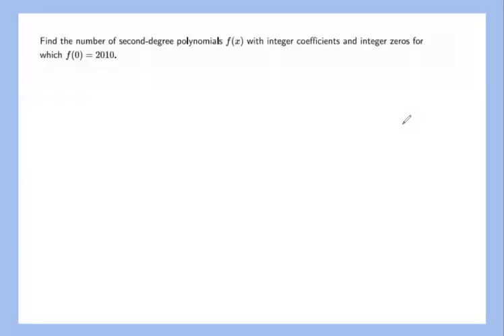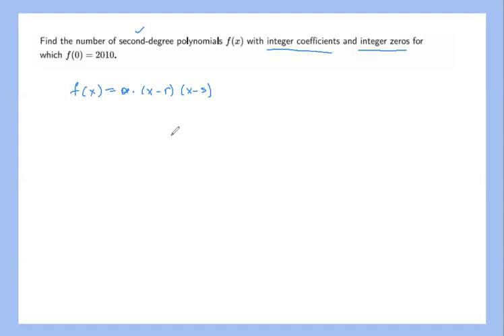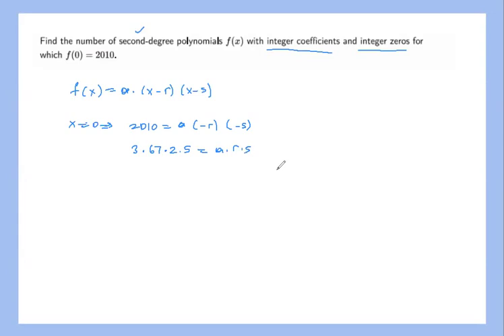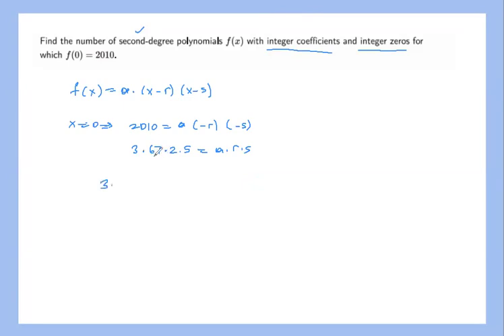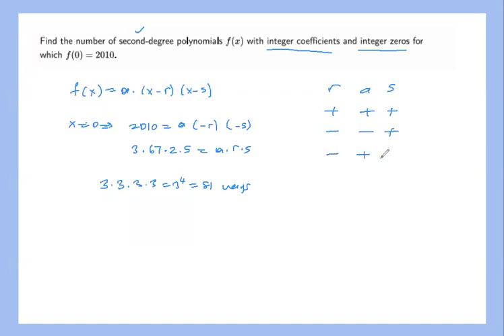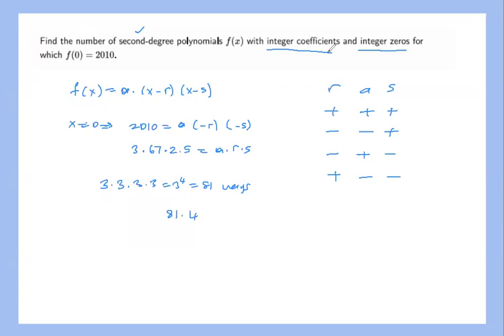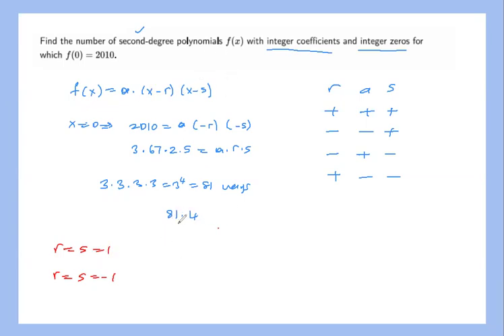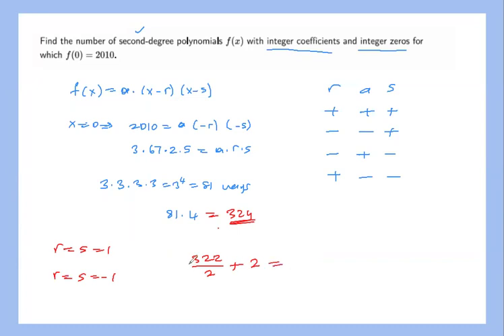AIME II Problem #10(A Great Polynomial Problem)